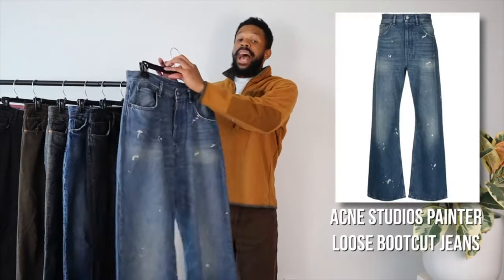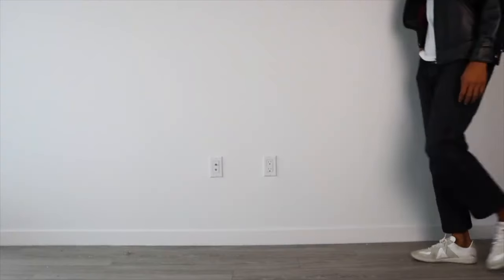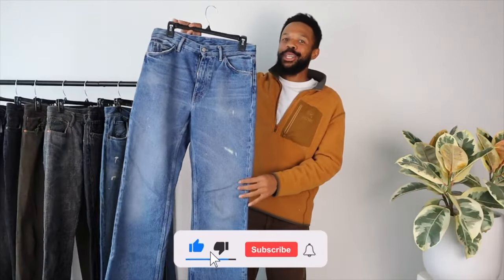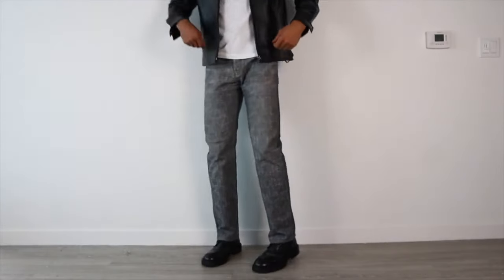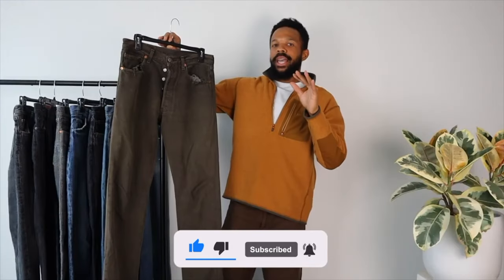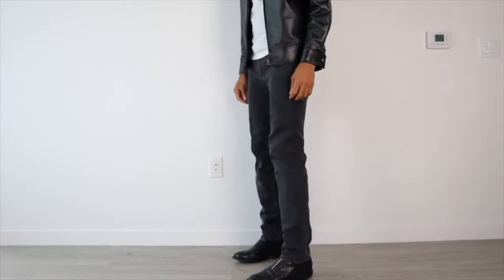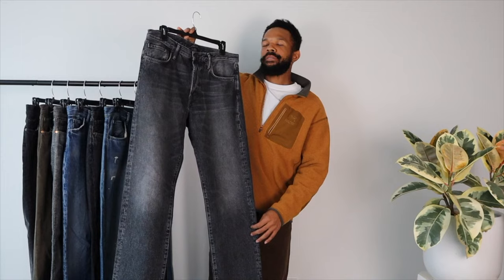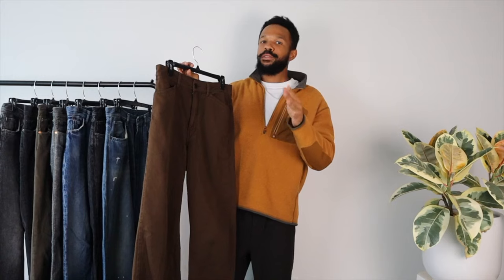DENIM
Denim mentioned this video
1. Acne Studios Painter Loose Bootcut Jeans
2. Acne Studios Black Regular Fit Jeans
3. Acne Studios Blue Regular Flared Jeans
4. Kapital CenturyDenim Jeans
5. Brown Levi's 501 Denim Tailored
6. Acne Studios Black North Jeans
7. Acne Studios Grey 1996 Denim Jeans (for sale)
8. Lemaire Brown Straight Leg Jeans (for sale, maybe)

Waist Stretcher (Amazon)

Outro Music: Neon Genesis Evangelion - Fly Me To The Moon (Instrumental Version)

See you soon